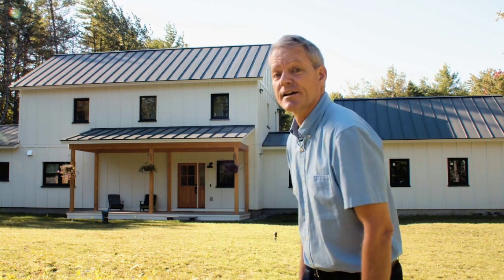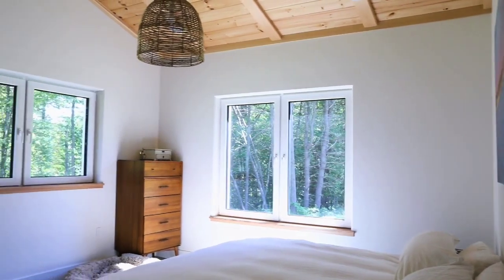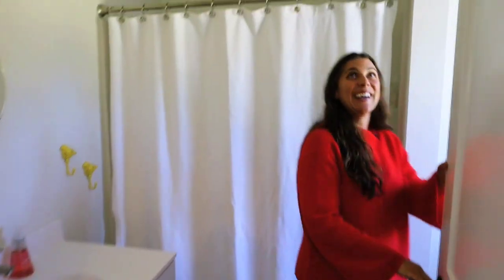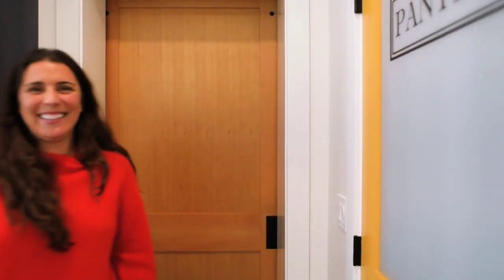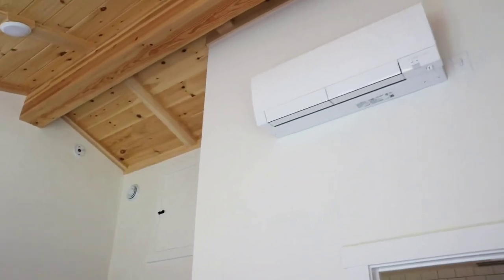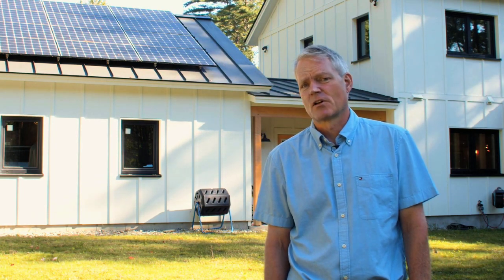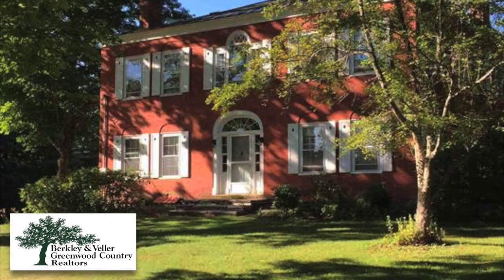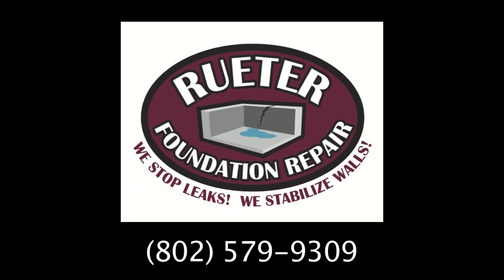SEON Home Tour: Varm Home in Norwich VT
SEON 2020 Home Tour: #3 Varm Home in Norwich VT (Unity Homes)
New construction, 2500 sf, Unity Homes designer and contractor, Varm model.

This 3 BR, 2 1/2 bath, all electric home is a great example of how off-site construction methods can be used to quickly and efficiently build a high performance home.  The complex component assemblies that make up the shell  of the home were prefabricated in the controlled conditions of Unity’s production facility, and then assembled in about 6 days into the weather-tight shell of the home.  With a roof-mounted PV system  and a Tesla home battery, the home is anticipated to be Net Zero.

The owners were drawn to cutting-edge technology that uses off-site construction for its efficiency, minimizes waste and weather (moisture) exposure and emphasizes the criteria for a healthy home.  Fundamental to the owners is a commitment to a lifestyle that reduces their impact on the planet.

Envelope: Panelized construction. Wall insulation R-32 consisting of dense-packed cellulose with continuous exterior wood-fiber insulation. Roof insulation R-60 loose-fill cellulose. Foundation insulation R-15. European style tilt-turn triple-glazed uPVC windows with U-0.17. Shell air tightness 0.43. Low VOC paint. Rainscreen siding; HERS rating was 36, without the renewable energy systems

Energy systems: Mitsubishi air source heat pump (main living room and master bedroom) and Minotair heat pump ERV.  Minotair Pentcare V12 eat pump HRV for ventilation and 2nd floor conditioning.  Hot water by Rheem 80 gallon heat pump water heater.